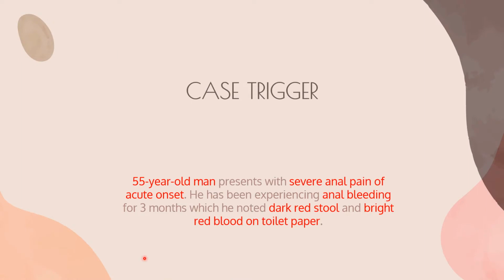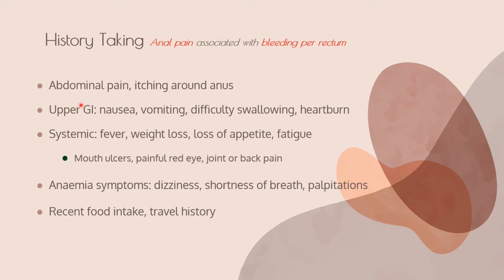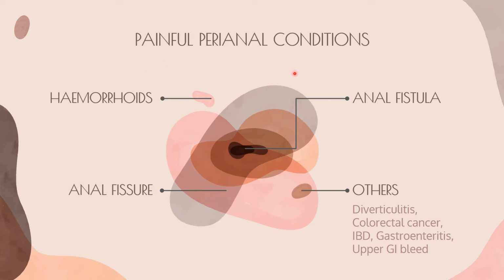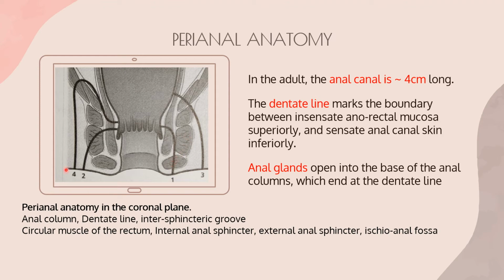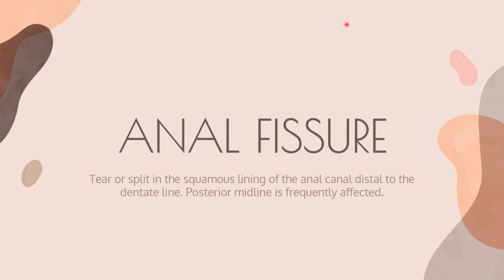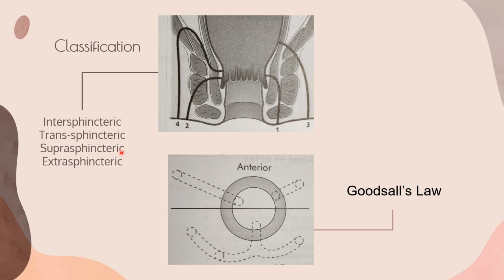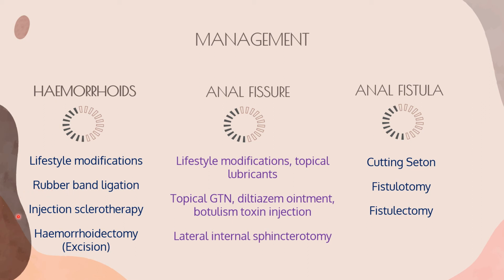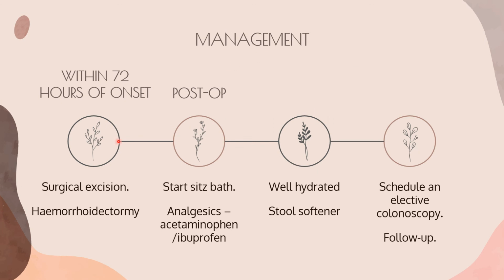Painful Perianal Conditions | Haemorrhoids, Anal Fissure & Anal Fistula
An overview of the key points to note when approaching painful perianal conditions.